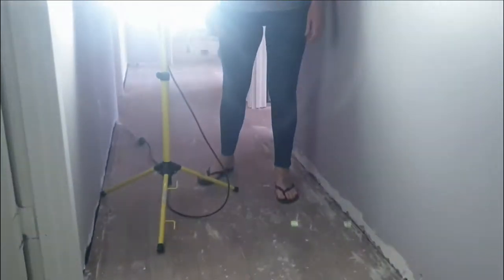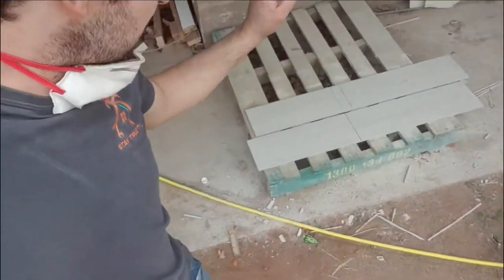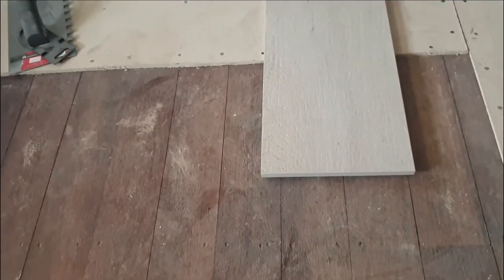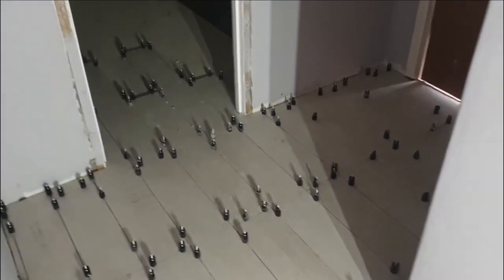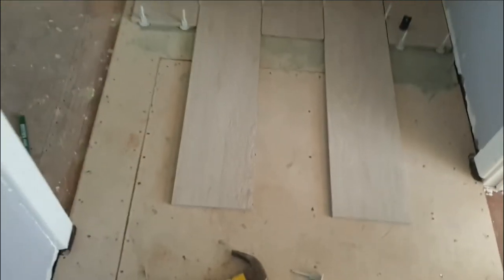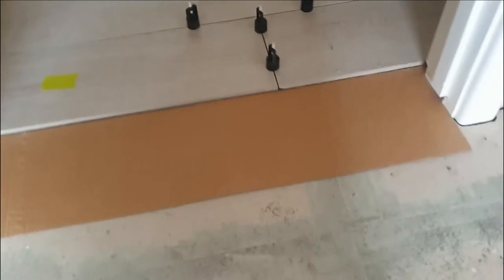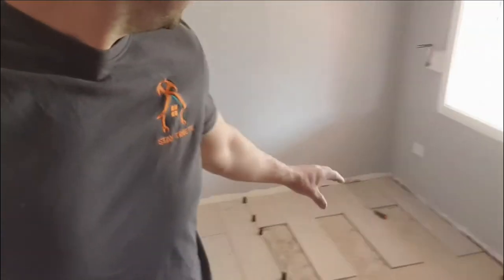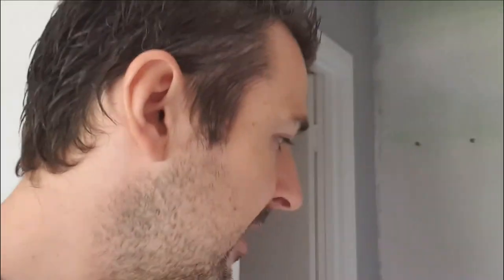House Renovation Transformation PT.20 - laying the first lot of tiles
Welcome back to StayTrue Tv,

Jump on board as we transform this house from what it is, to a vision we hold in our mind.
we are learning and growing every day we work on the house.

This video we make a start on the floors, we get the hallway and bedroom, tiled out and looking Amazing,
super excited on how the house is turning out now,

We hope you enjoy our content, if so

Also feel free to leave a comments and give us advice, ideas and thoughts as this is new to us and we are learning as we go, any help is appreciated.

way to meeting the requirements to become monitized on Youtube, allowing us to be able to fund our channel
and get better footage for our followers

you can join us on Facebook on the  STAY TRUE TV page

We thank you for your love and support and look forward to you joining us on our Journey.

follow us as we do fixes, repairs, restorations and what ever jobs come our way, we will be learning, so you can come along and see what we do, and how we do it. learn from our mistakes and gain from our successes. always happy to hear thoughts and ideas from the viewers, so come along and enjoy the ride.